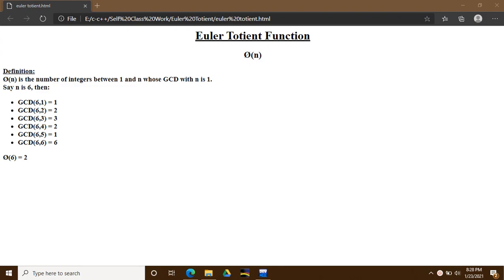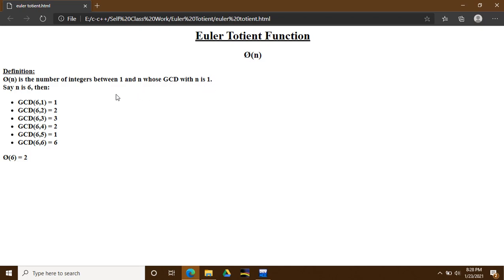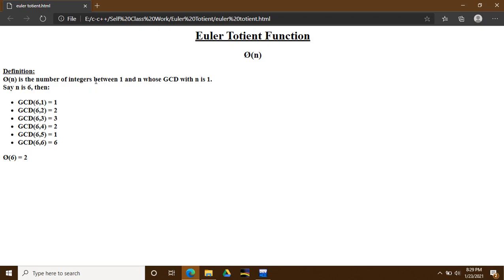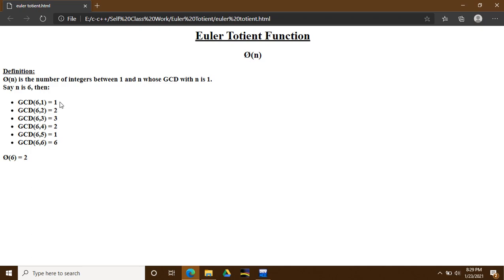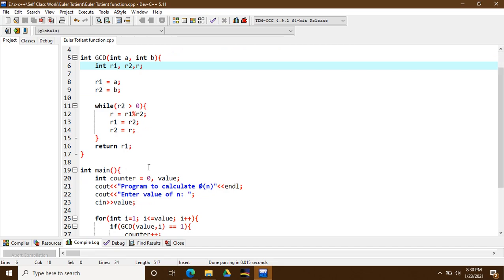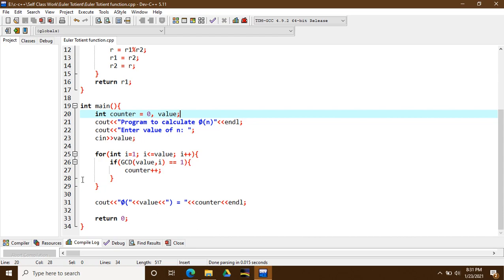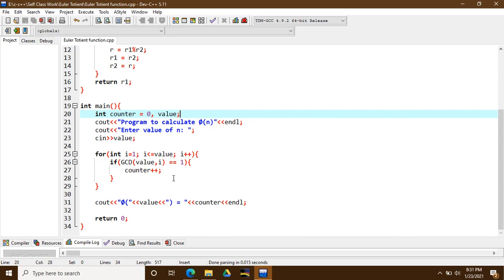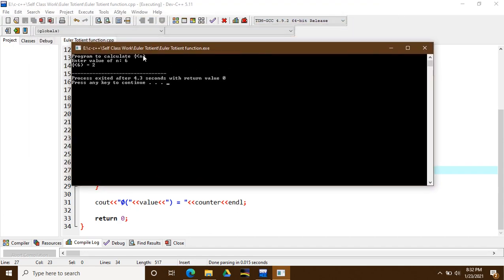Euler Totient Function in C++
Finding the order of a group using Euler totient function in C++